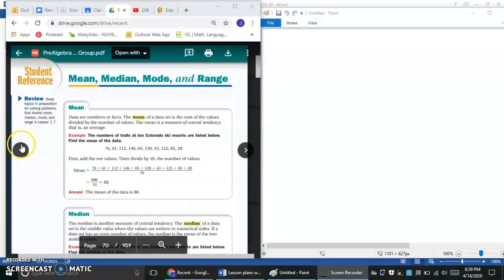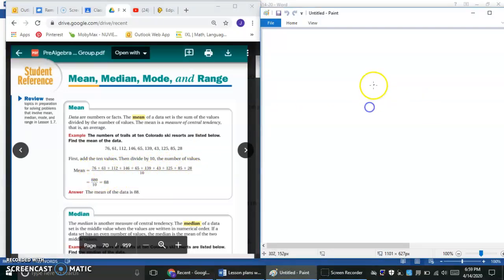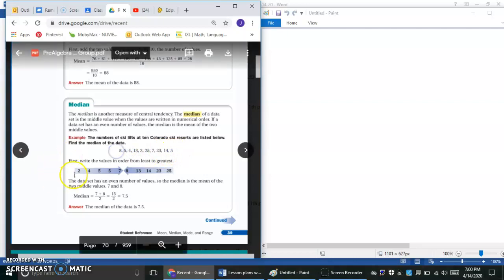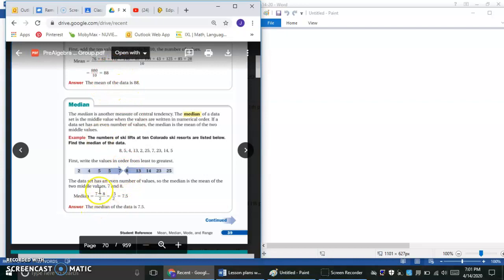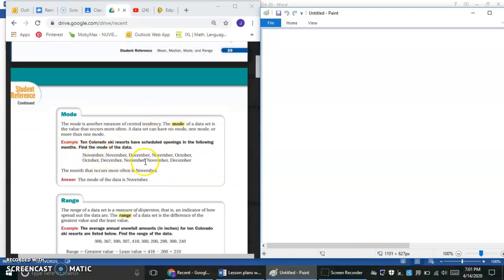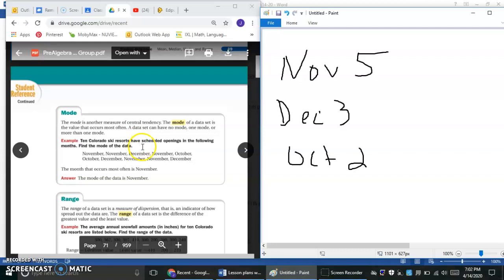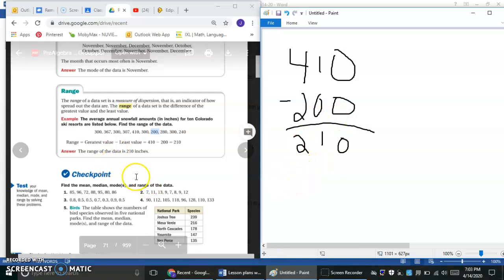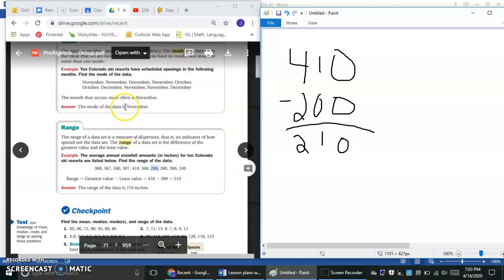Blue Group Math-Mean, Median, Mode